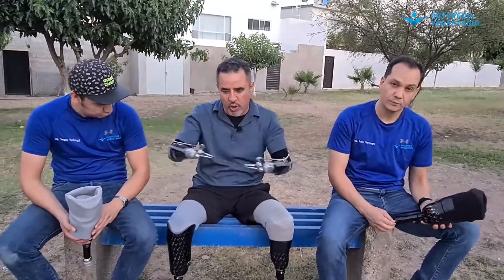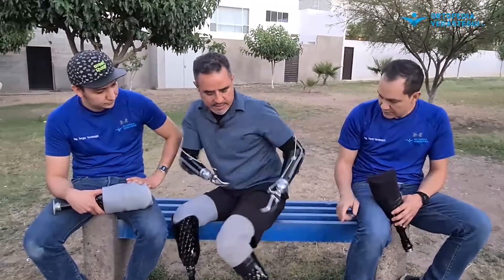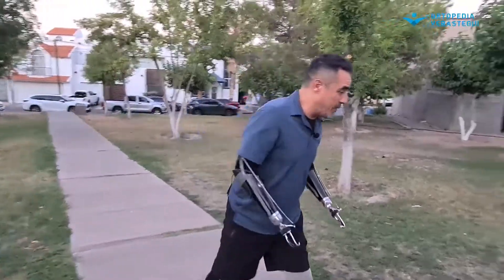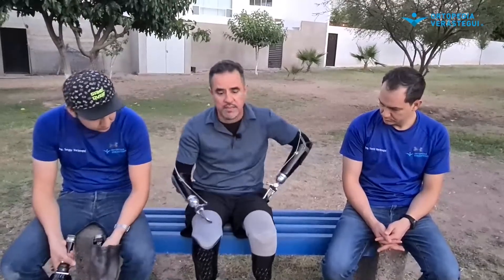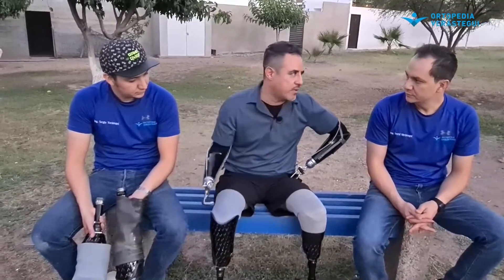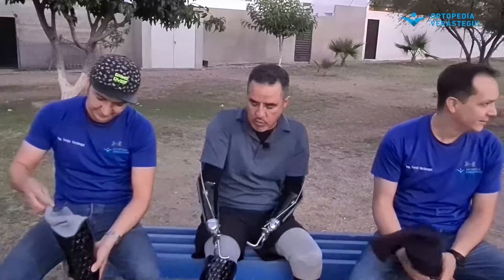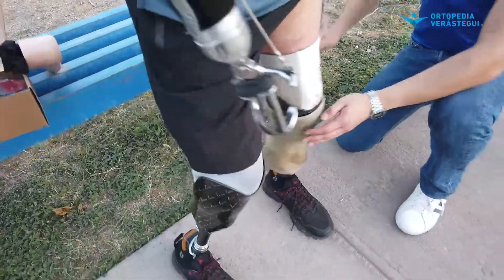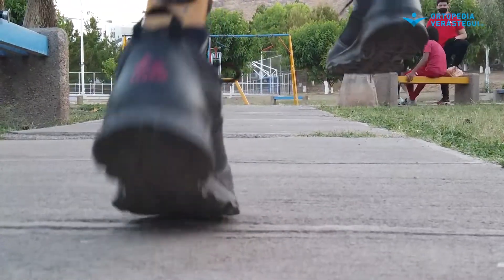Episodio 118 Prótesis Verastegui y Aaron Acosta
Prótesis de pierna en México.